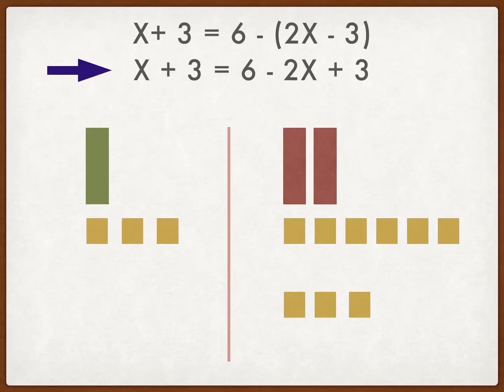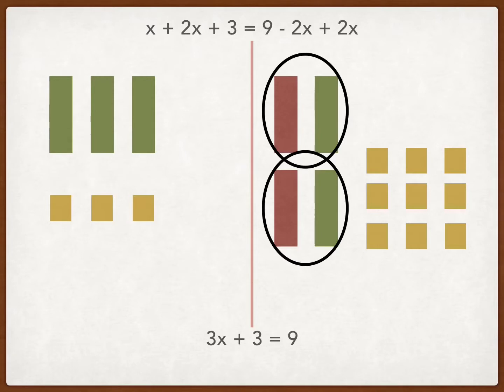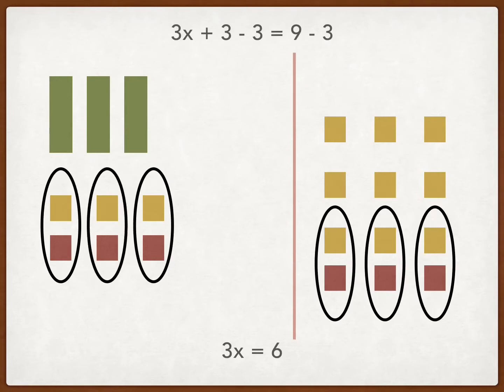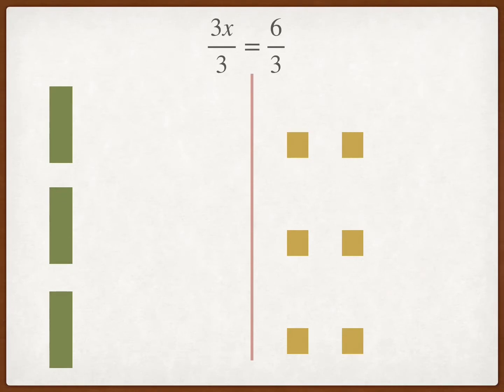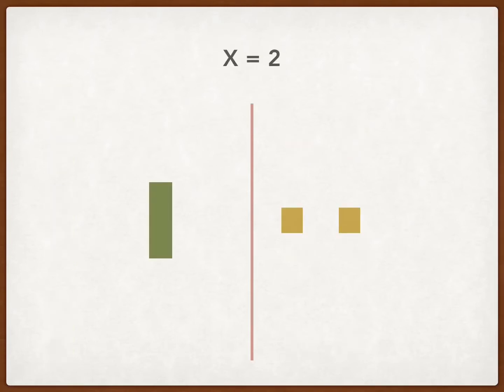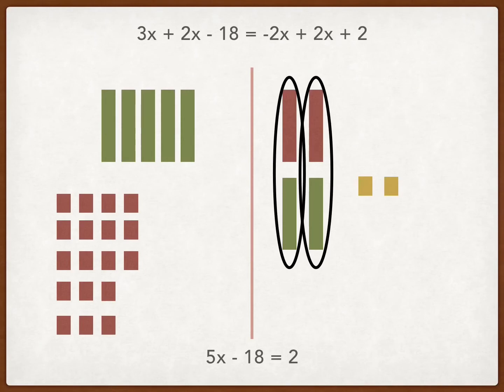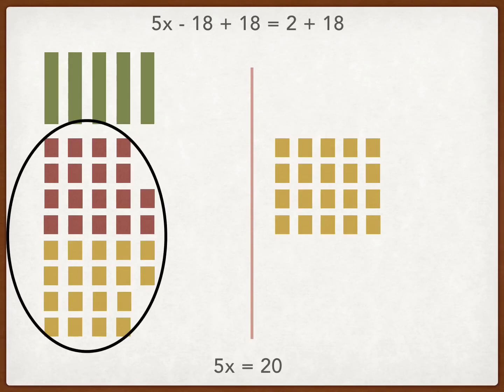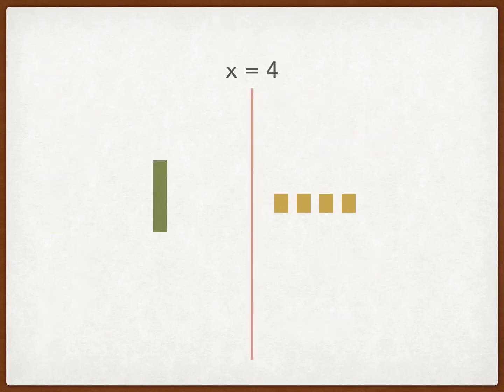Solving Linear Equations Using Algebra Tiles